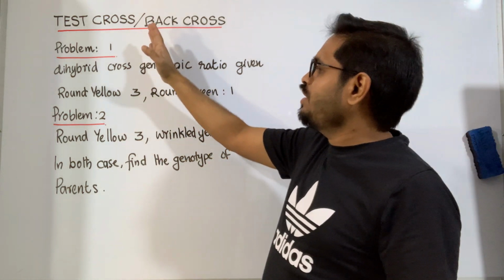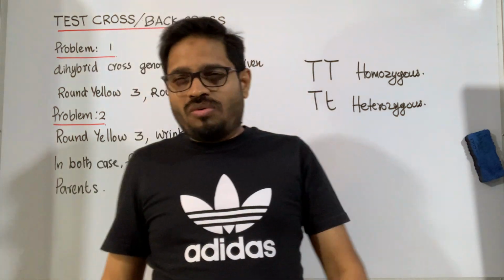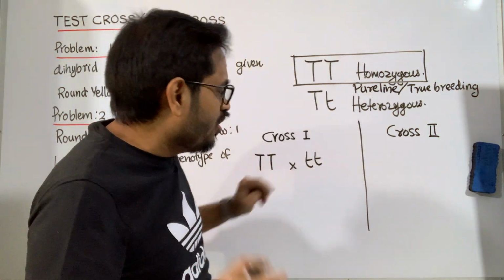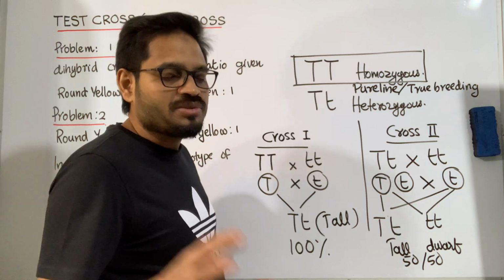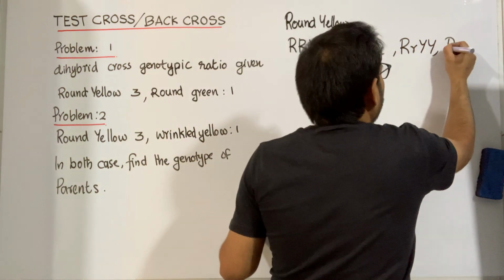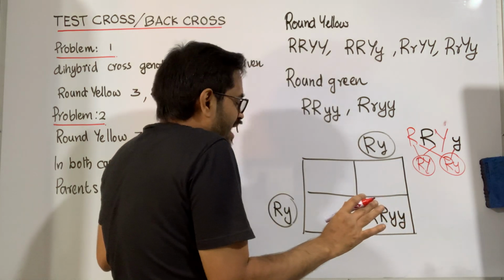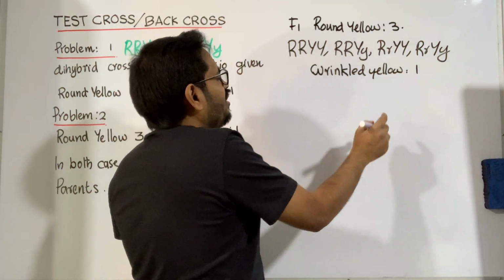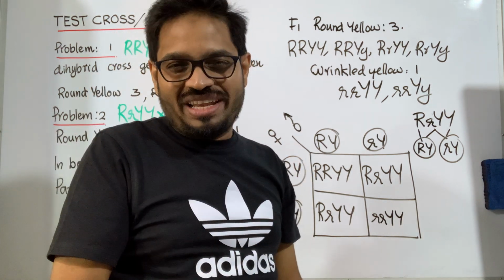How to find the genotype of parents from a given phenotypic ratio of offsprings. Test cross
Finding genotype of parents from phenotypic ratio of offspring’s is really time consuming and needs to work out with probability . This video will give you some simple tips to solve and get the result with less effort. Only one category of problem solved just for example.

Comment your views and suggestions

Instagram     saleemiis